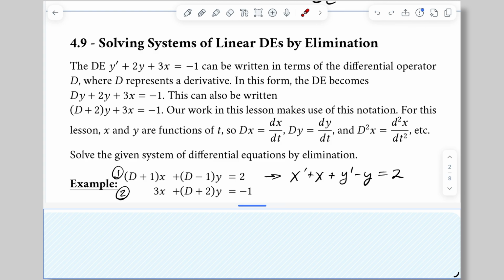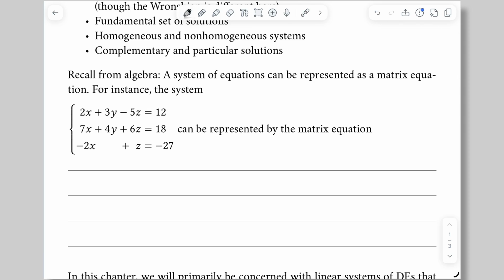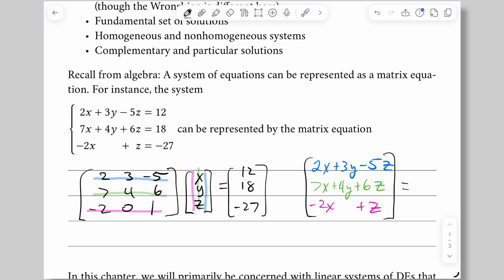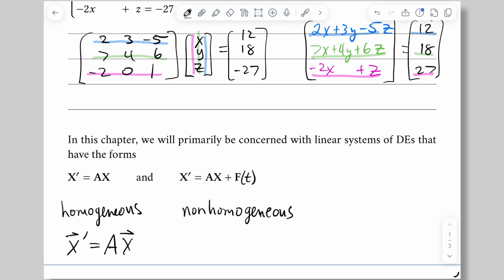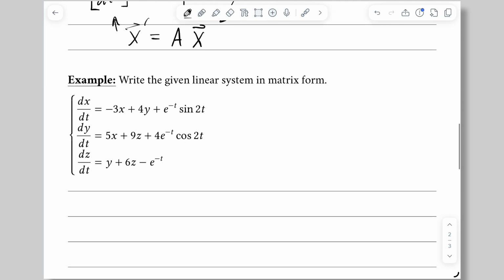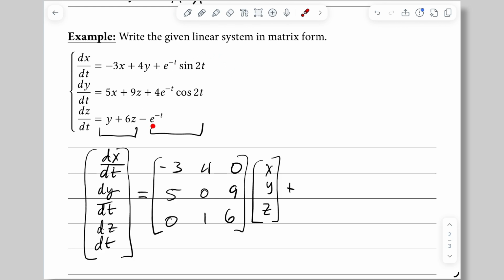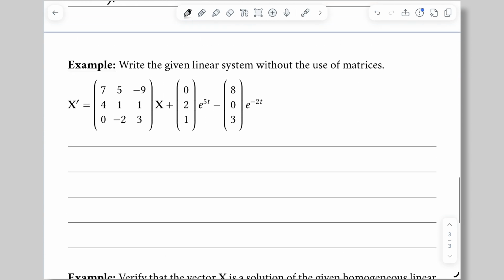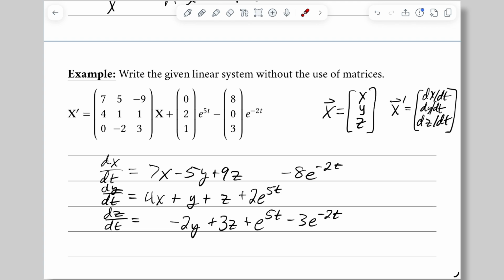Linear Systems in Matrix Form | Differential Equations (8.1a)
Parallels with linear differential equations, writing systems in matrix form, and worked examples.